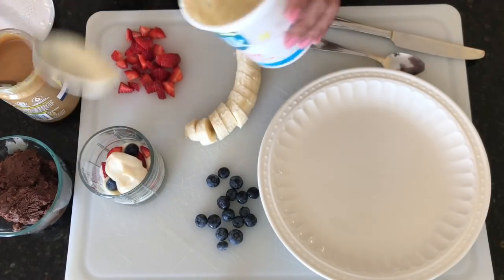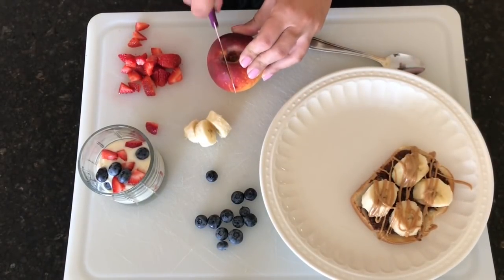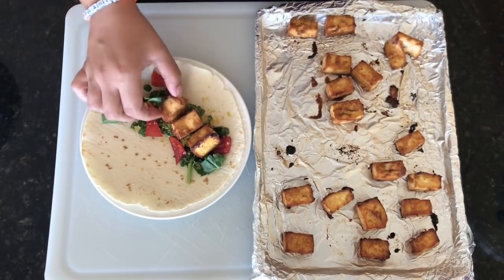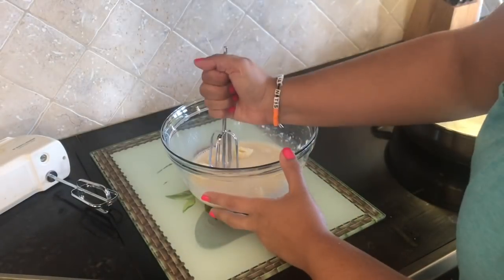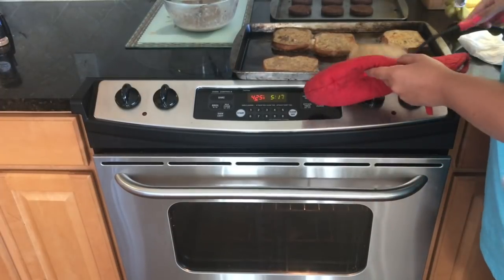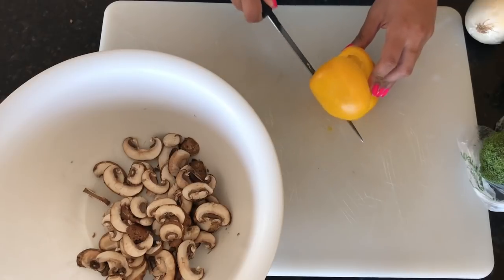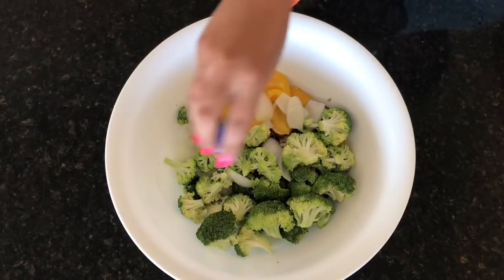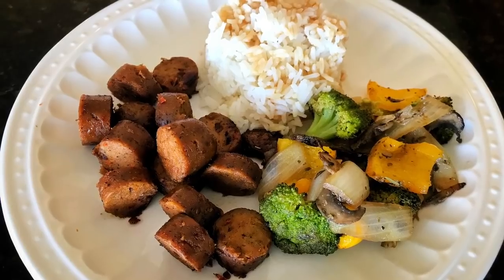What I Ate in a Day | Beach Vacation - Vegan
We hope you enjoy our first episode in our vlog series, "What I Ate on Vacation."

We enjoyed a week down in Topsail, NC, with a house right on North Topsail Beach overlooking the ocean and the inlet.  We had lots of fun on the beach and driving around town.

We did not get to see any turtle nests hatching, even after two nights (same thing happened last year too), but we did learn even more facts about sea turtles at the reserve we visited.  For more information on the reserve, please visit:

Its truly amazing what these volunteers do, and the information they share.

Vegan French Toast

Sliced Vegan Bread of Choice (8 pieces)
2 ripe bananas (not over ripe)
1 cp of plant based milk
1/2 tsp organic powdered sugar
1/2 tsp cinnamon
1/2 tsp vanilla extract

1. Mash bananas
2. Add plant based milk and mix with electric mixer
3. Add sugar, cinnamon, and vanilla extra and mix again
4. Dip both sides of bread, coating each side evenly
5. Place on baking sheet that has been greased
6. Bake on 375 for 20-24 mins (flipping half way through)
7. Top with desired toppings and enjoy immediately.